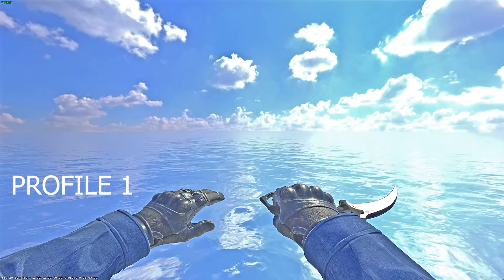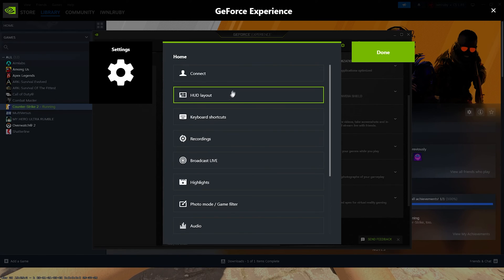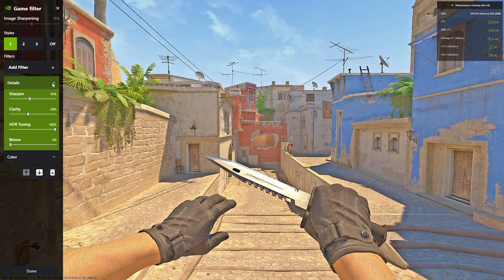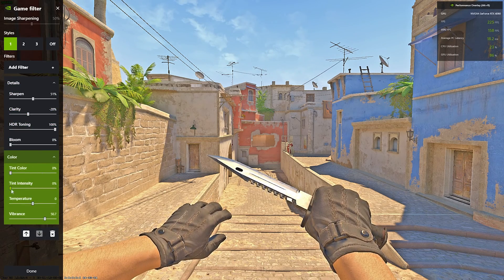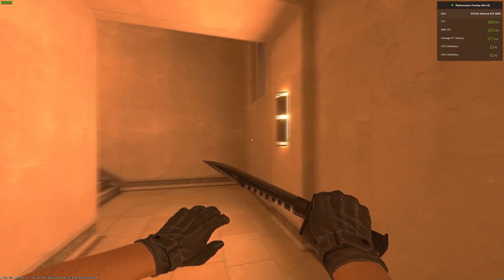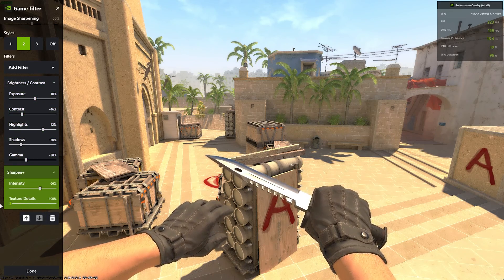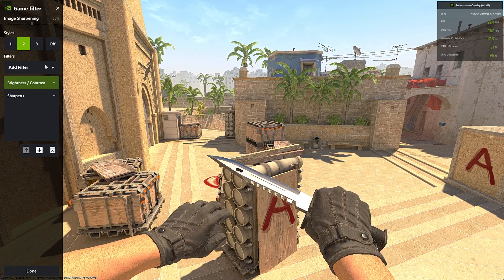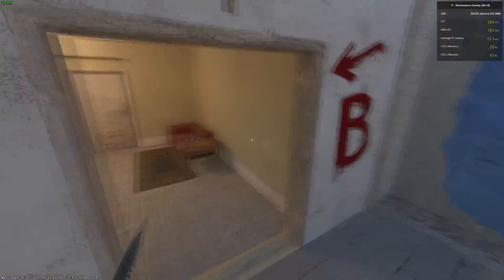BEST CS2 GAME FILTERS (NVIDIA FREESTYLE)